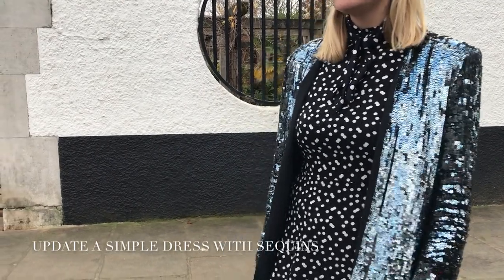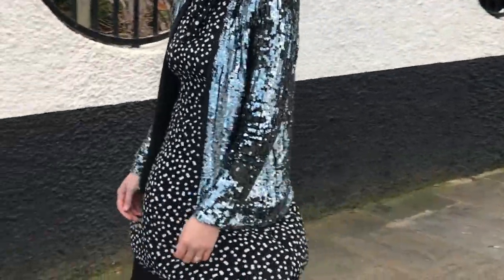How to Style a Sequin Jacket with Antonia O'Brien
It's here, it's December and 'the most wonderful time of the year;' the season of Prosecco, pigs in blankets and so many parties. When I think of Christmas parties I think of the fashion: shimmering metallics, jewel colours, velvet, chandelier earrings and sequins; sequins across everything from heels to trousers, clutch bags and tuxedos. I've had a sequin jacket of some style hanging in my wardrobe for the past ten years; they're glamorous whilst maintaining a bit of rock 'n' roll cool and they're definitely not just for Christmas. If in doubt over what to wear for a party 'oh f**k my dress is still at the dry cleaners' - my go-to is often something along the lines of a tailored tuxedo, something sharp, not too girlie and ideally an outfit that makes me feel sassy and confident. Sequins do that to me. Yes, to many sequins remind them of Elton John and Cilla Black (NB: which is no bad thing) but I don't think they have to be camp and garish, there's a reason brands from Saint Laurent to Gucci and Isabel Marant keep sending them down the catwalk; they make people feel good.

For this week's How to Style video I put together three different looks with a gunmetal blue sequin jacket: layered with flares, knitwear and a blazer, with a hoodie, jeans and glitter heels and over a polka dot dress with brights heels.